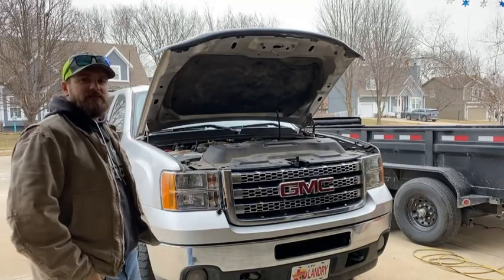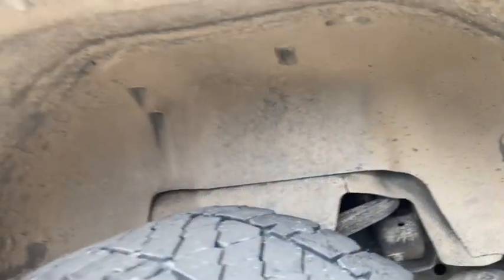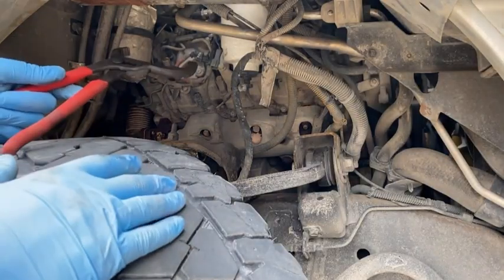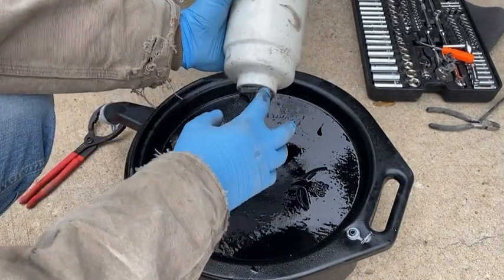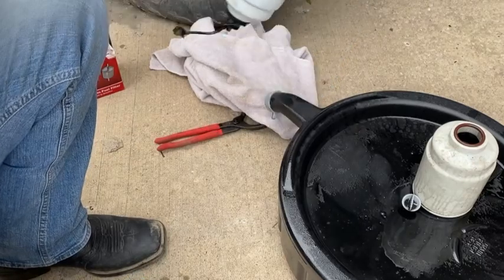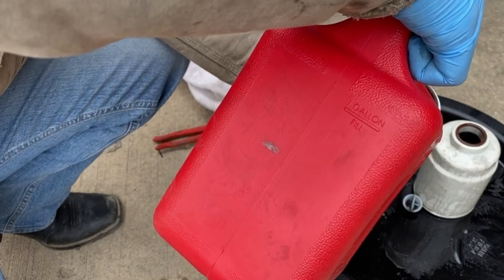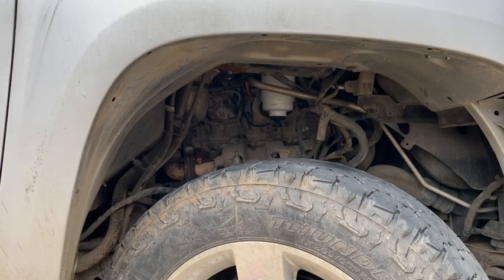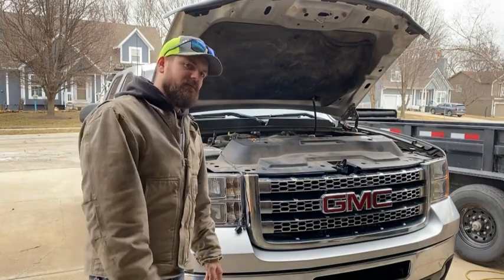11-14 Duramax Diesel fuel filter replacement and location. How to change your fuel filter at home.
I needed to do a little maintenance on my diesel, so I figured I’d shoot a quick video for you guys. Hope this is helpful.